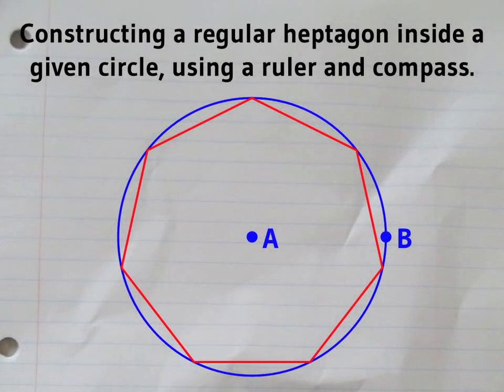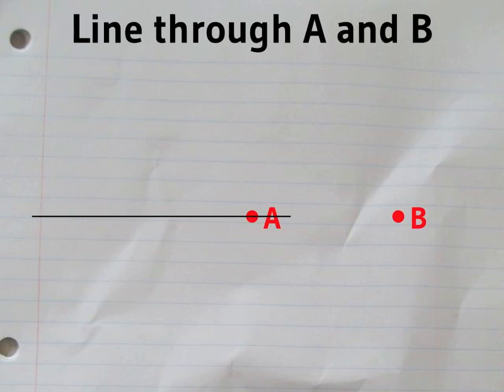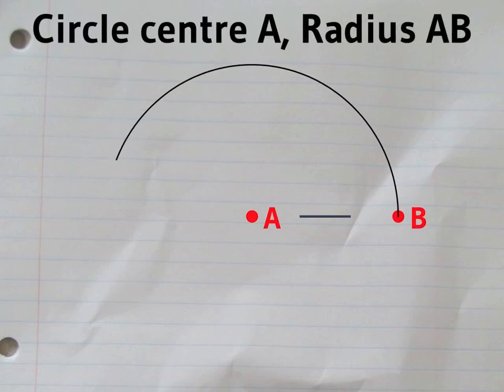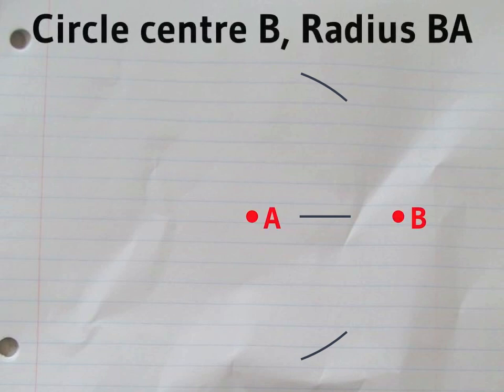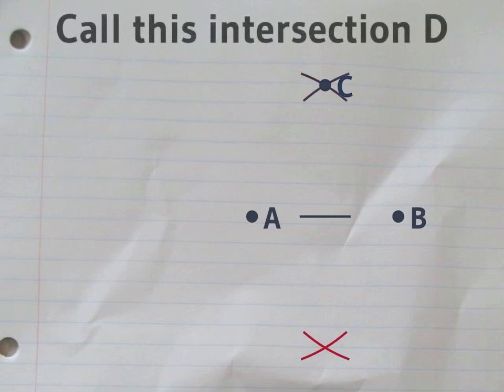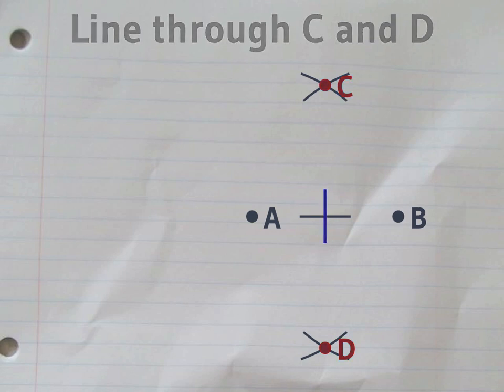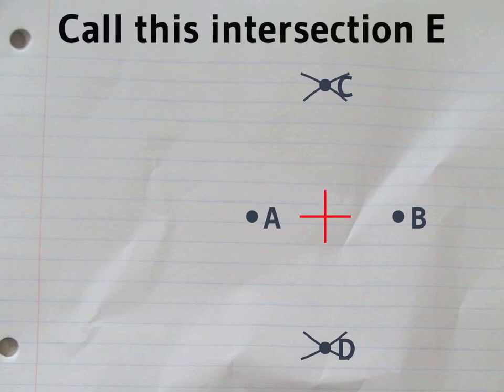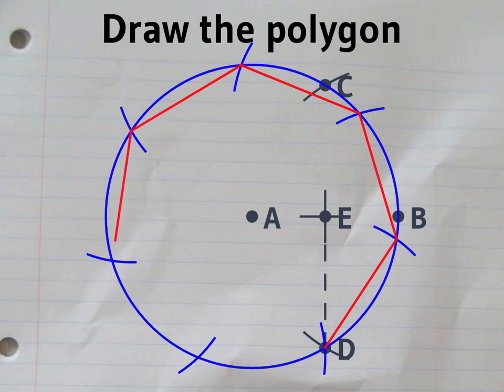Constructing a regular heptagon (approximately), using a ruler and a compass.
It's not possible to construct a regular heptagon (7-gon) using a straightedge and a compass. However, you can get so close that you won't be able to see the difference. This video shows you how.

The heptagon gets (almost) constructed inside a given circle, that becomes the circumcircle of the heptagon.